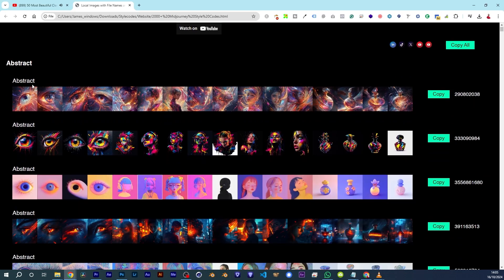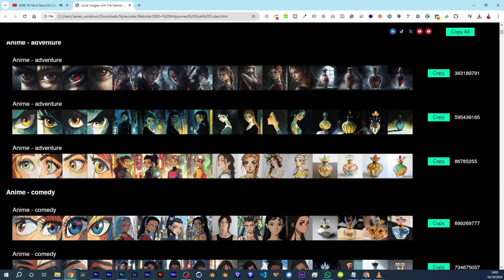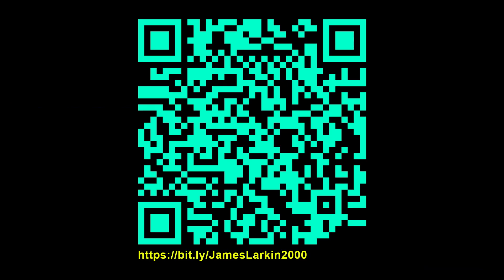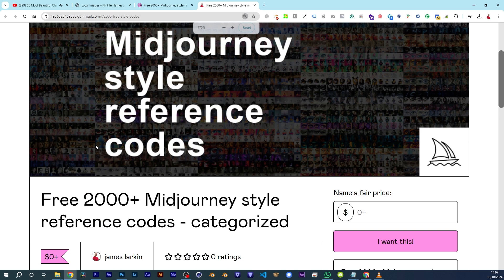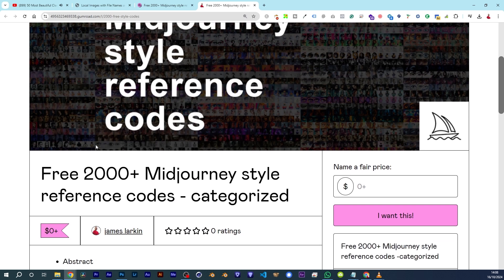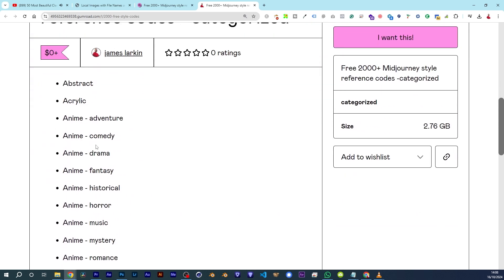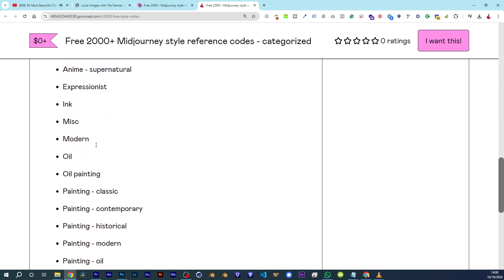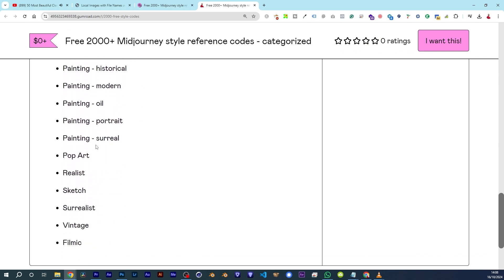What AI tools are you using for marketing automation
What AI tools are you using for marketing automation - with Julie Dellinger
2000 free midjourney style codes